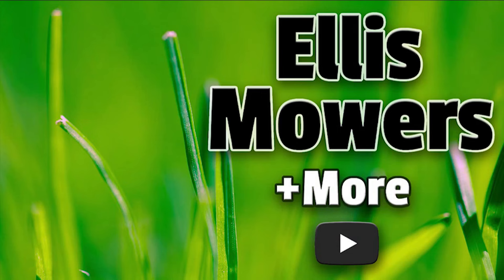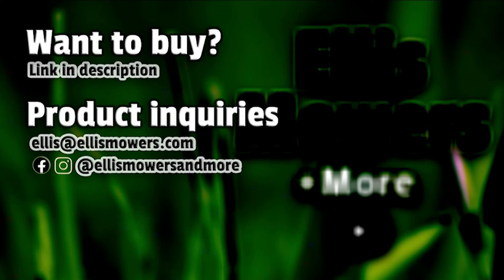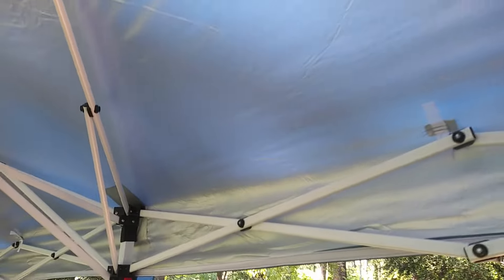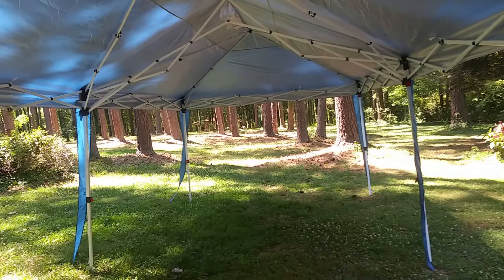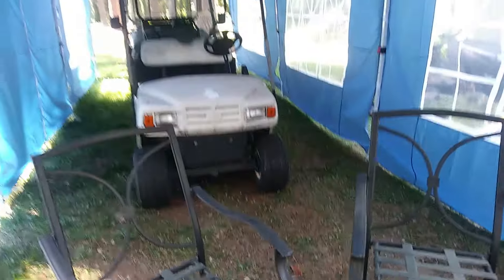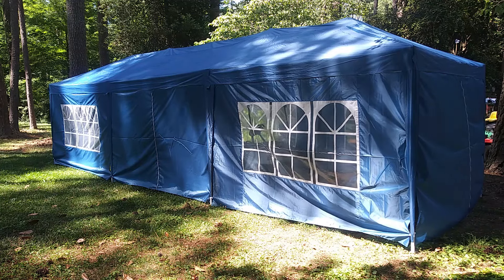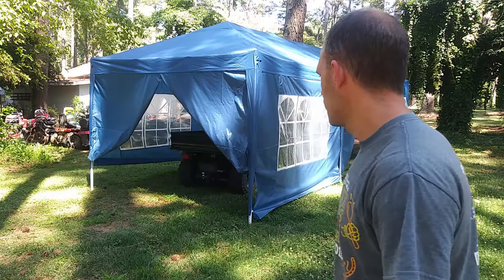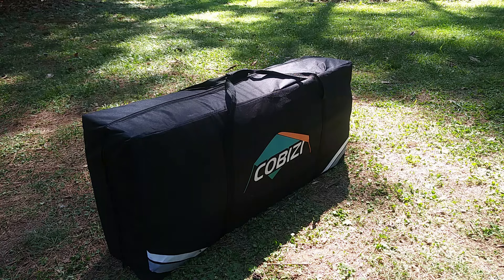Cobizi 10x30 pop up canopy: Easy setup, Big shade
Buy this product:

This Cobizi 10x30 pop up canopy is a great option for quick, easy shade.  It is very easy to set up, comes with 8 panels to protect you from the elements and has a sturdy frame to withstand whatever nature throws at it.